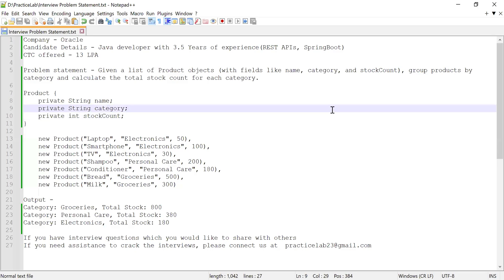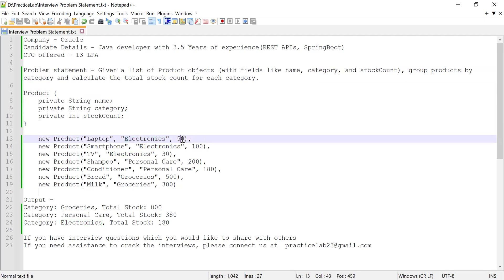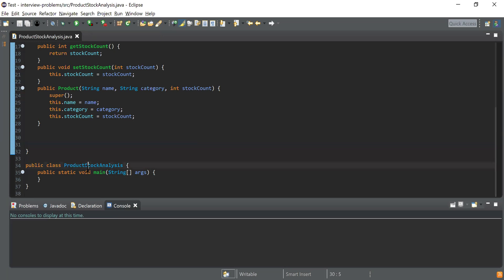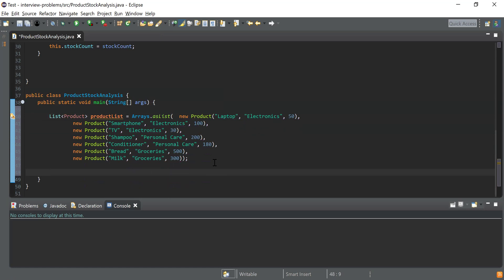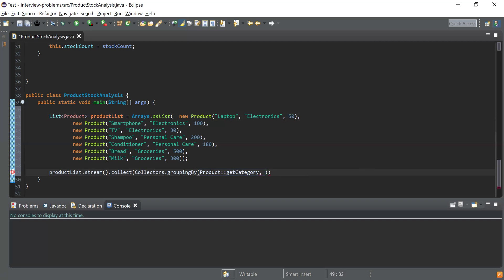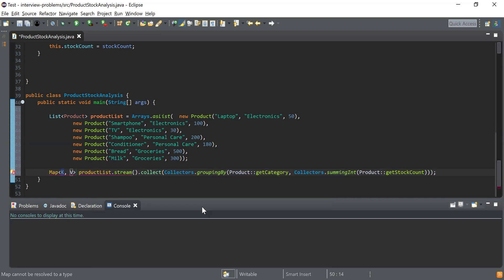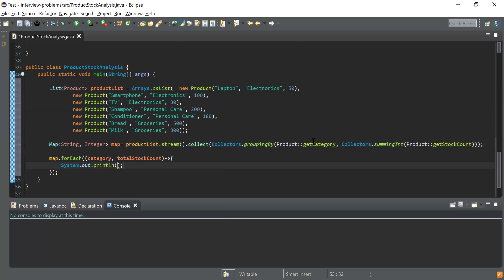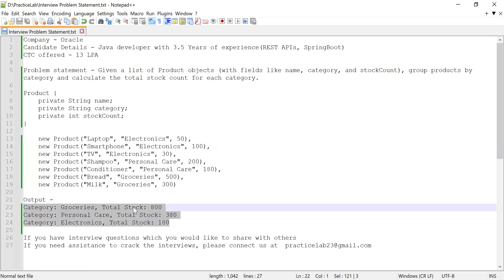23.Oracle Java Interview | Java8, SpringBoot, Microservices, Stream APIs coding Question Answers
In this video, we solved a problem statements using stream APIs which was asked in Oracle Interview. The candidate had 3.5 Years of Experience working as a Java Developer, He answered most of the questions and got selected with CTC of 13 LPA.